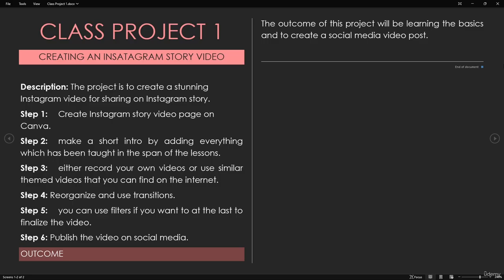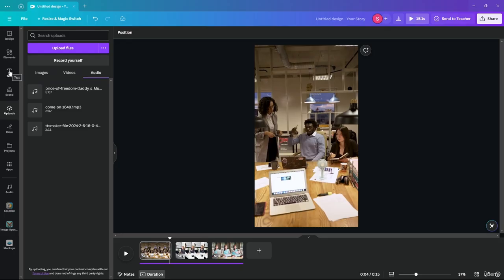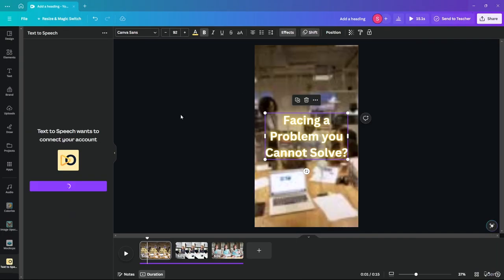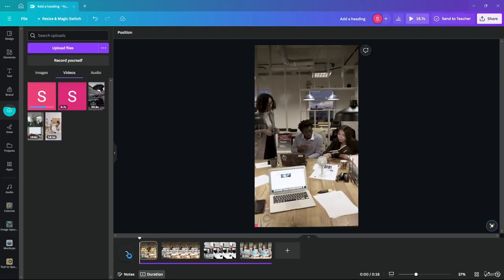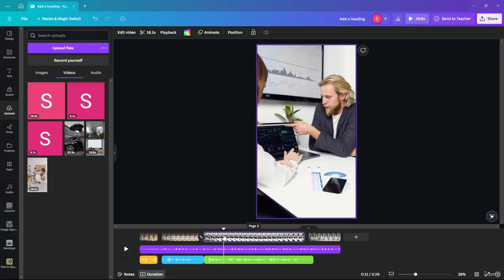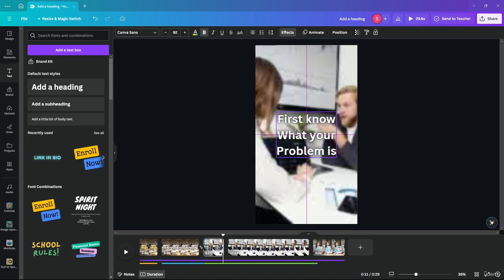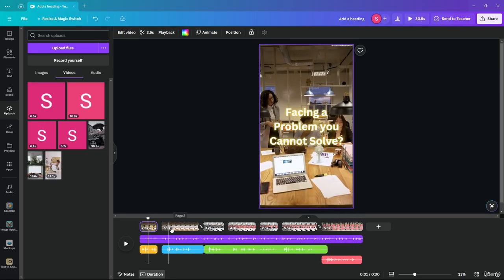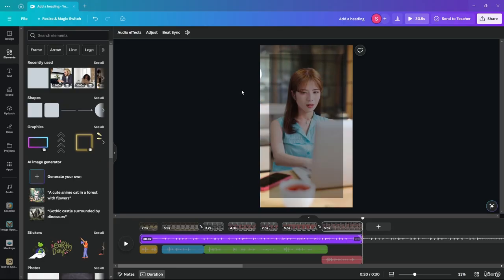22 Class Project 1